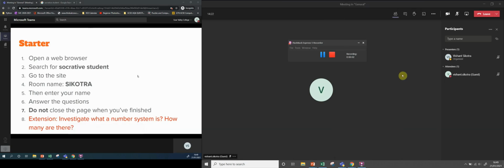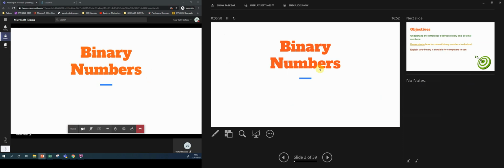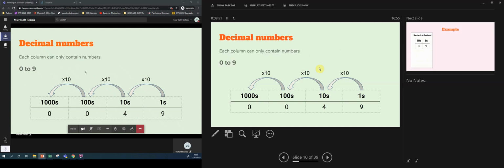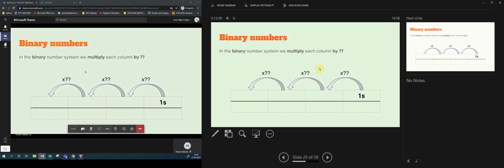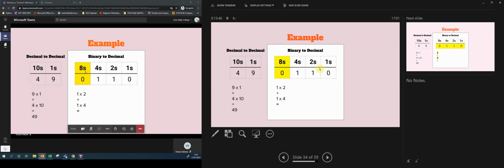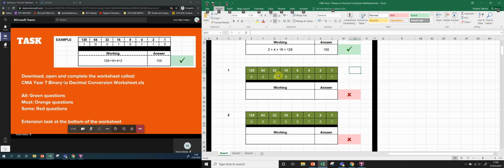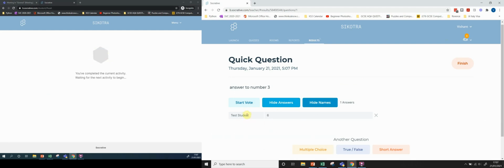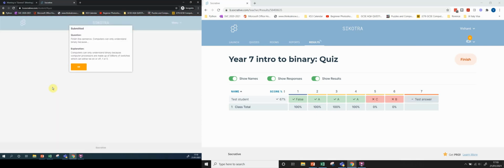Year 7: Intro to Binary